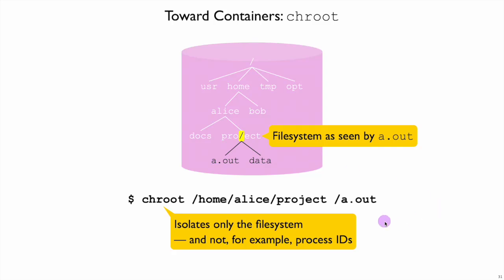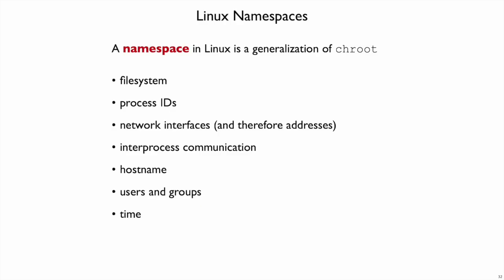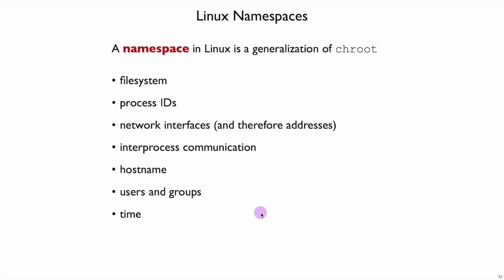Netsec Isolation 5 - Namespaces and Sandboxes